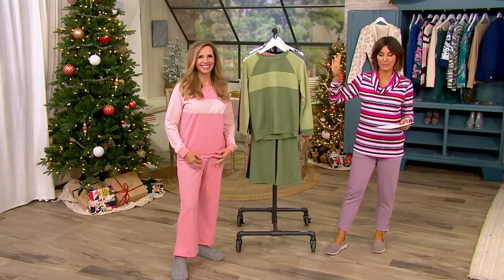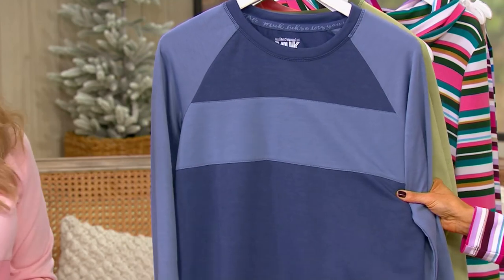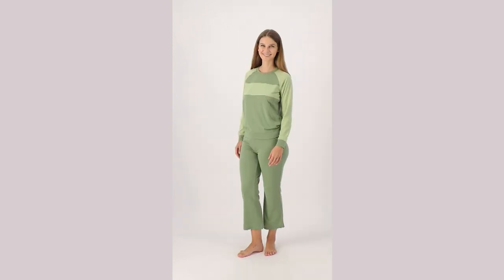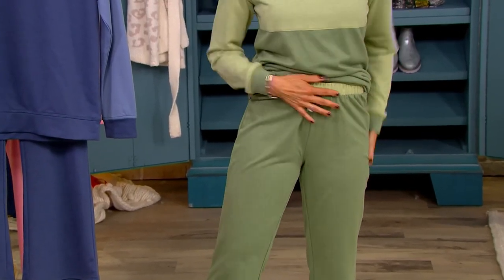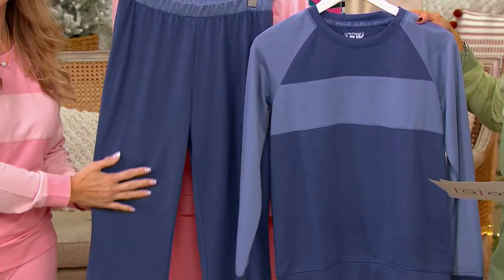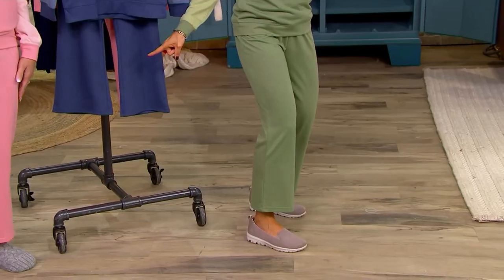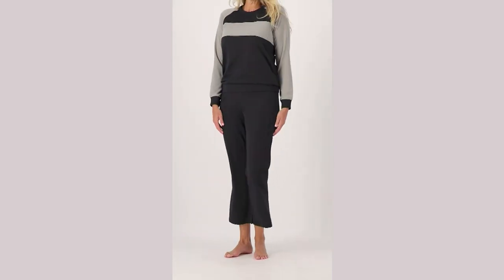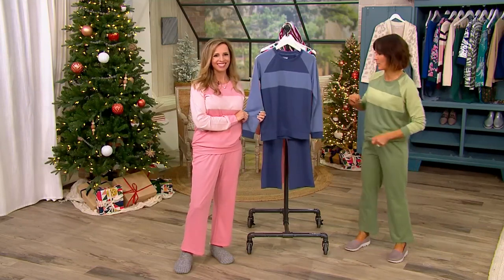MUK LUKS French Terry Top and Cropped Pant Set on QVC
MUK LUKS French Terry Top and Cropped Pant Set

Your loungewear collection just got so much more stylish. This duo is that mixture of chic and cozy we're always on hunt for and rarely find. Now all you've gotta do is relax and enjoy. From MUK LUKS.